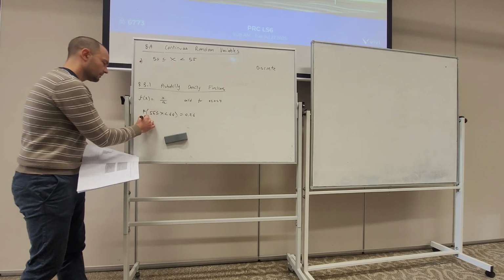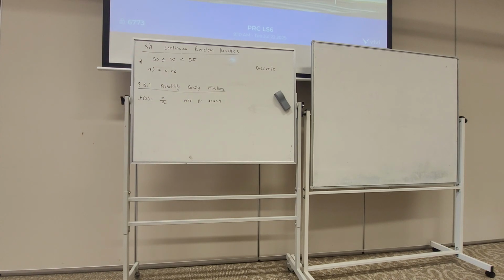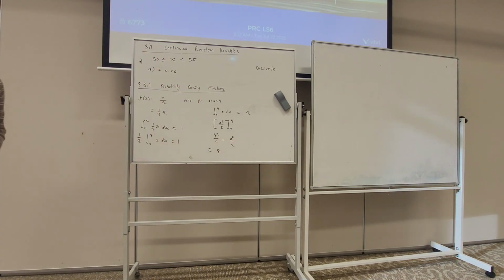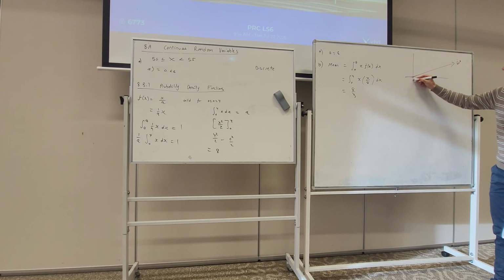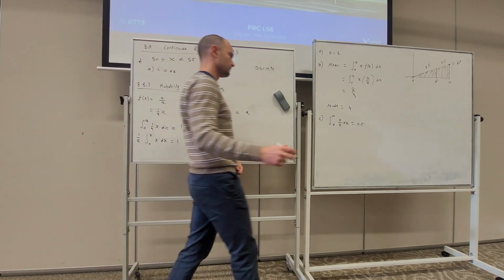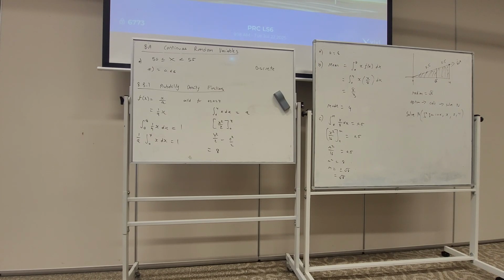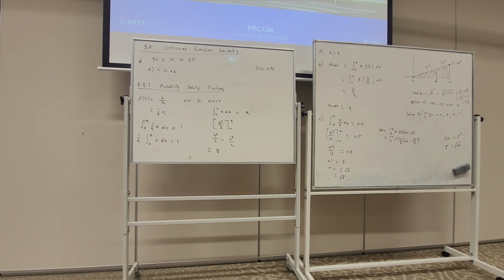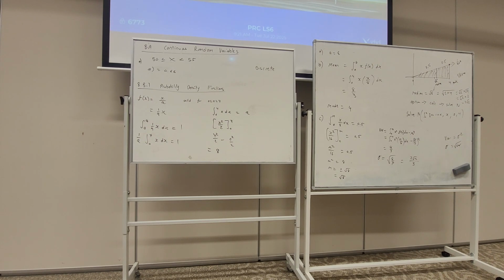8A and 8B Probability Density Functions